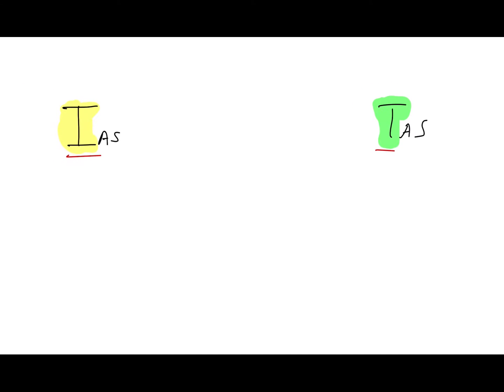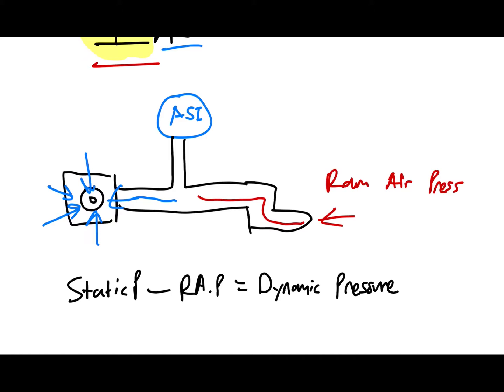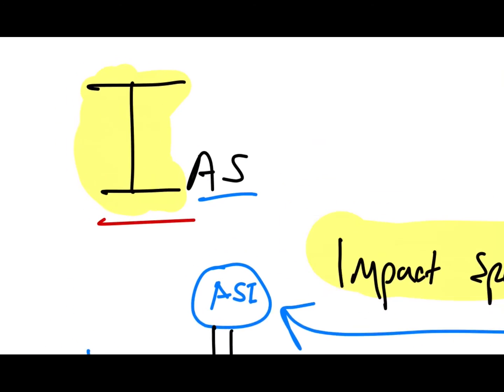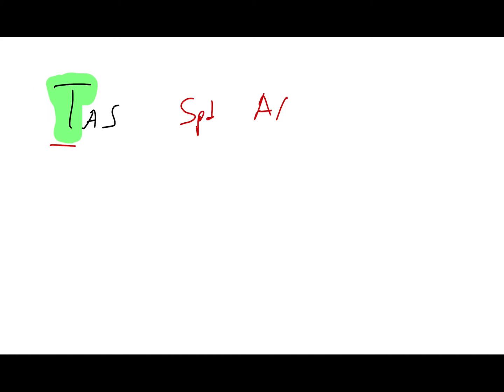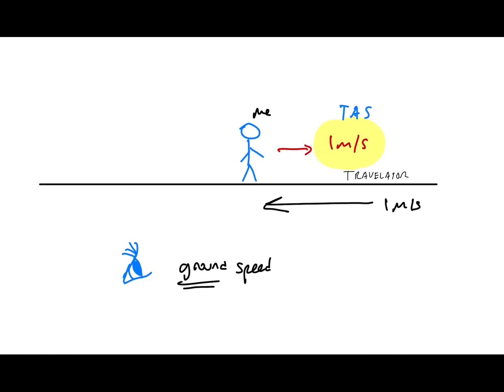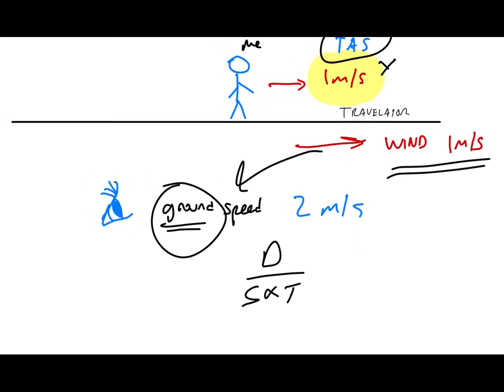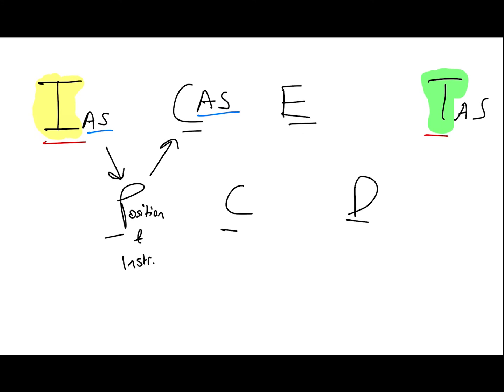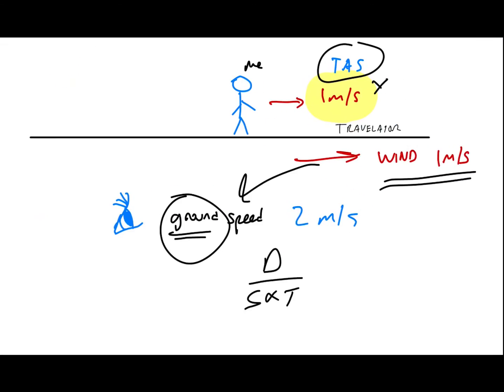The difference between IAS and TAS, and other speeds.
What is the difference between Indicated Airspeed and True Airspeed?
Just remember, that ICED-T is a pretty cool drink ;)

*CORRECTION at 01:31:10
The Equation should be :
Ram Air Pressure - Static Pressure = Dynamic Pressure